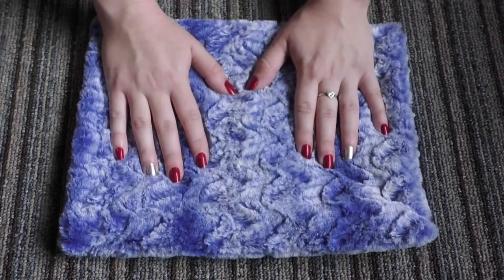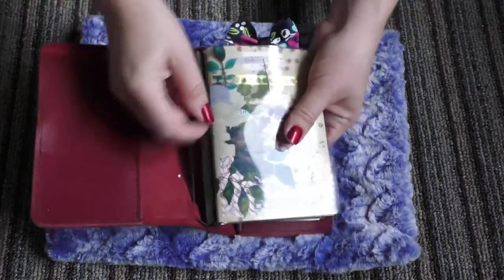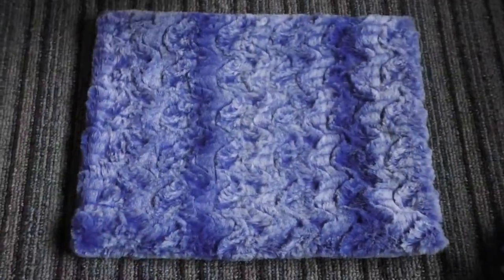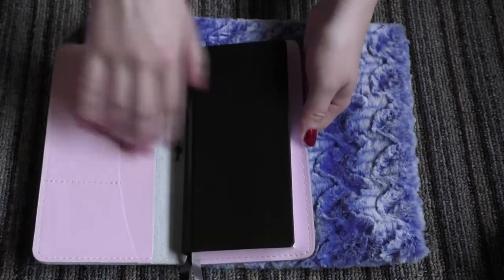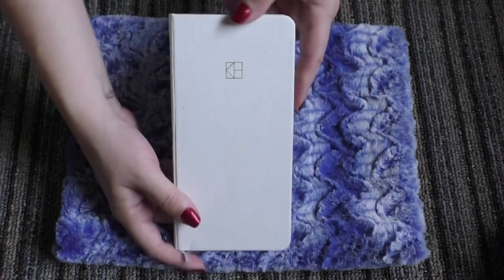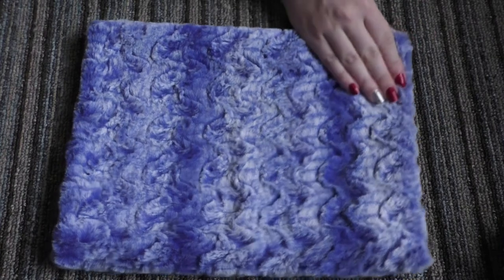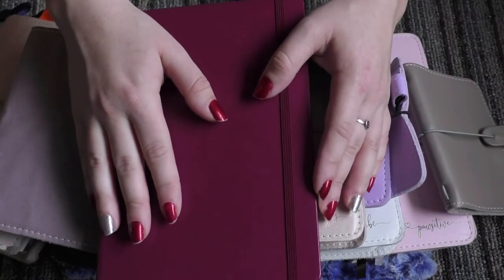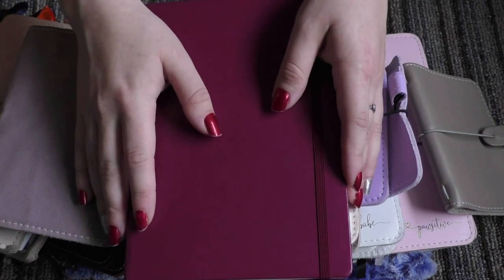Cassie Plans: Planners and Notebooks Intro 101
In this video I do a quick overview of notebooks and planners. Not all of them, of course, but a good handful! Two errors made: The Stalogy is an A6, not B6, and the double Techo is not the cousin, it is the Avec!